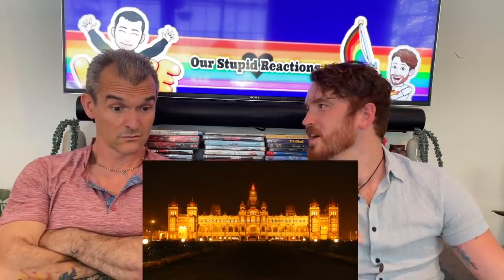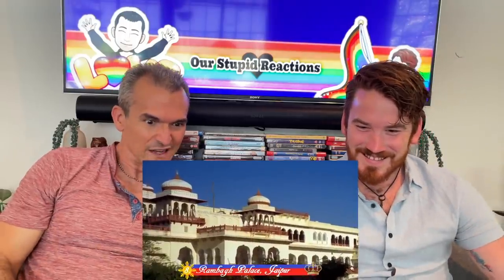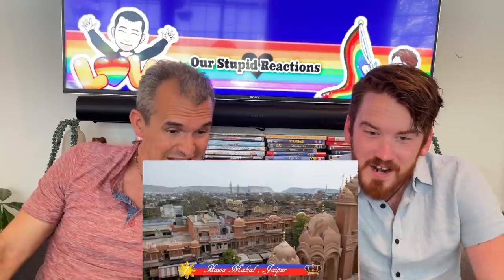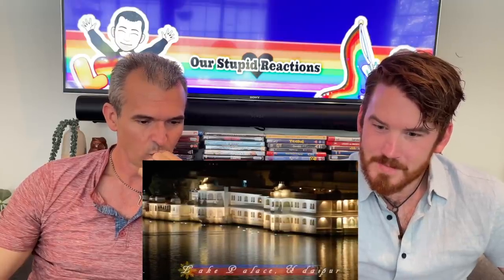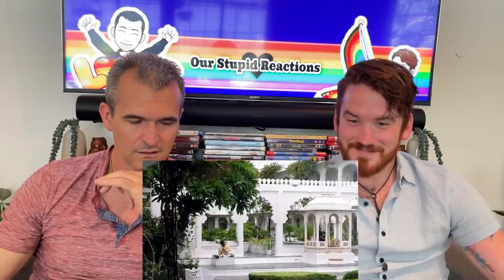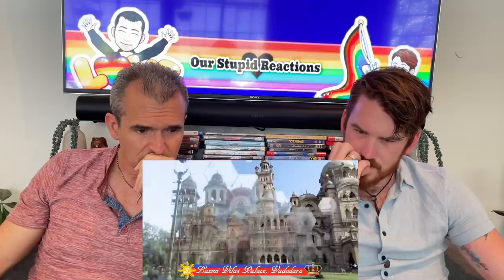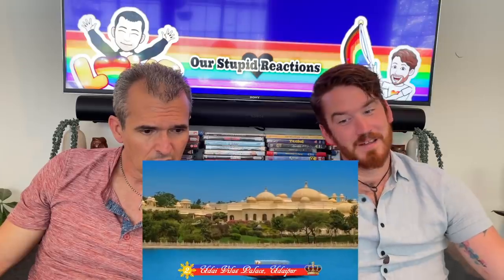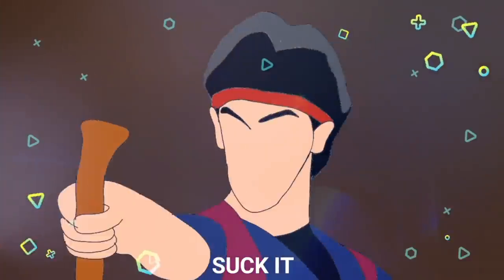Top 10 Royal Palaces in India | REACTION!!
HELP WITH THE COVID situation  IN INDIA HERE!